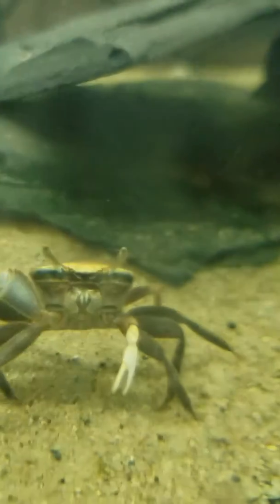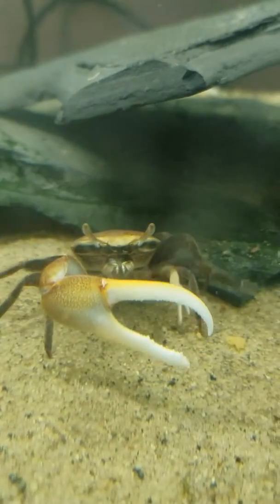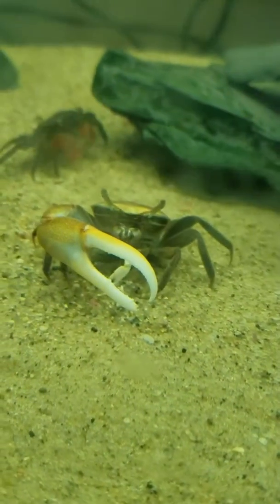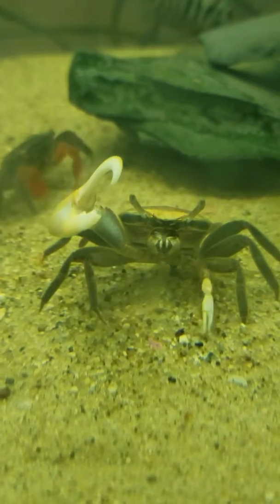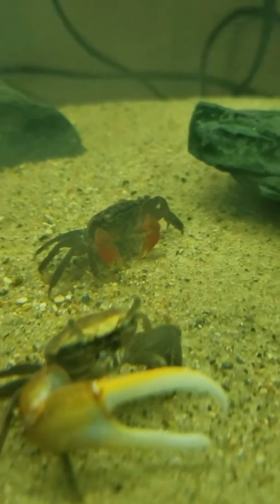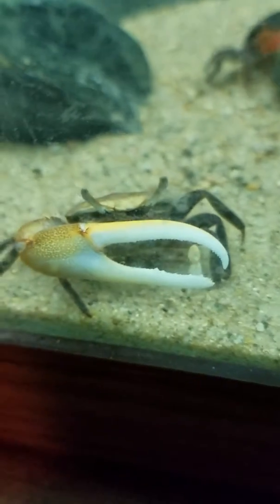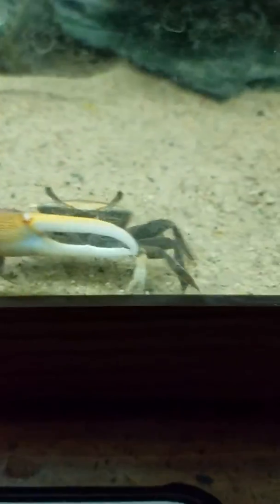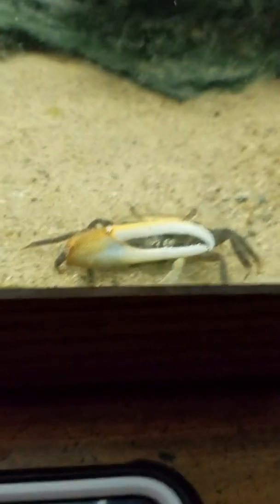Male fiddler crab up close